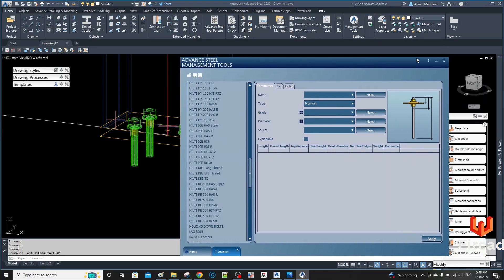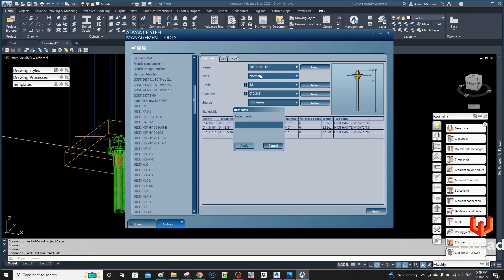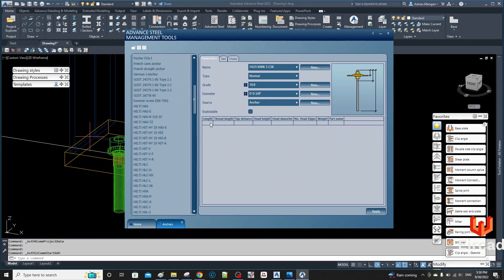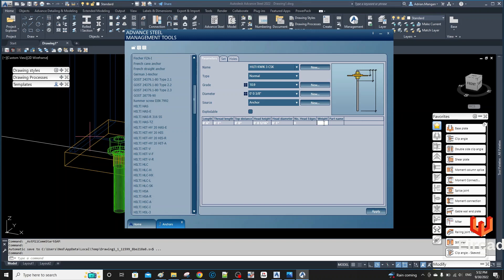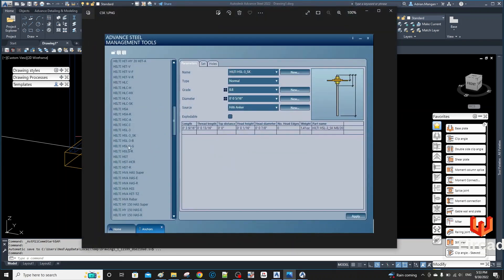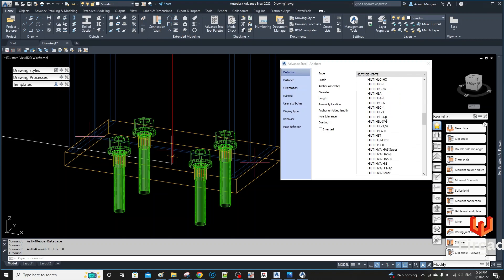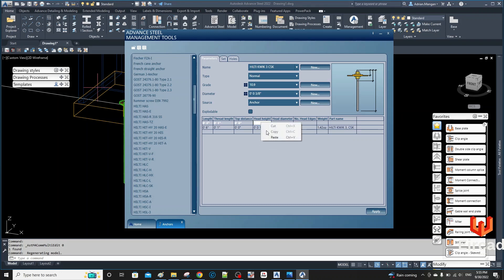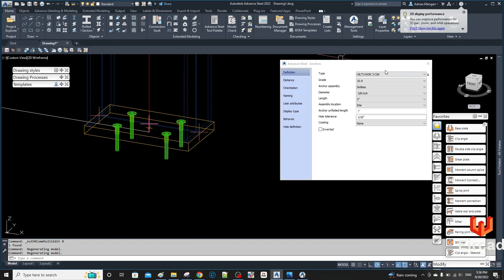ADVANCE STEEL: New CSK Bolt.